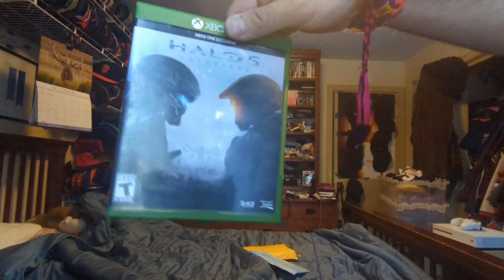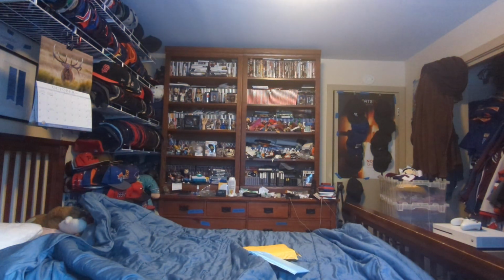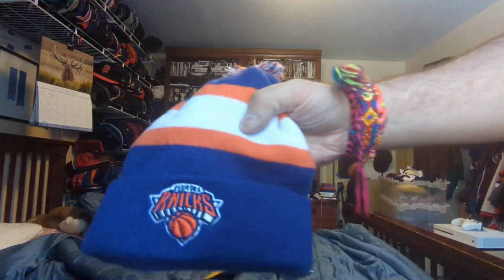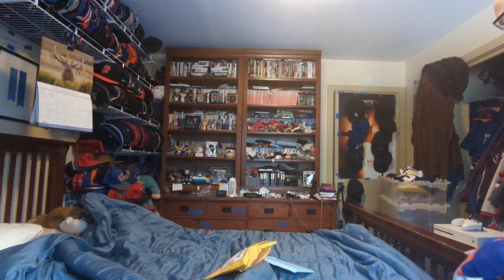Xbox one Halo 5 and NY Knicks hat unboxing 11-16-24